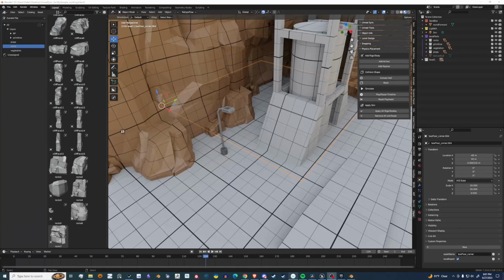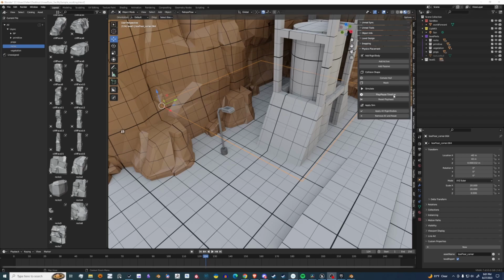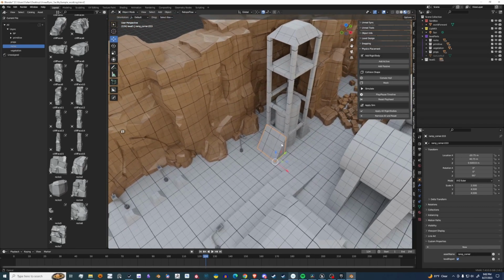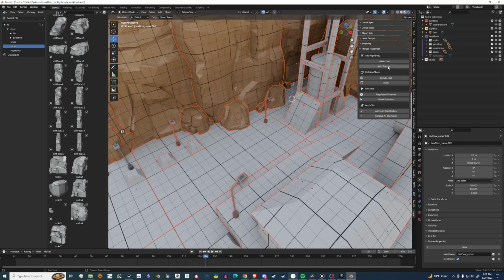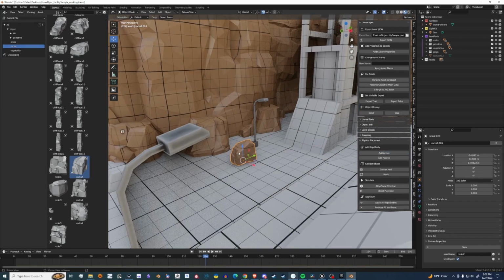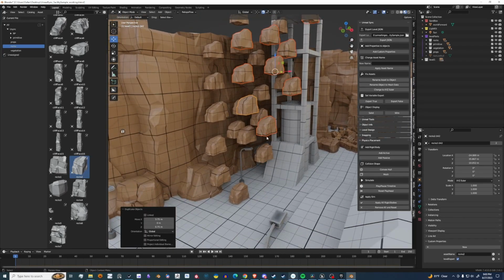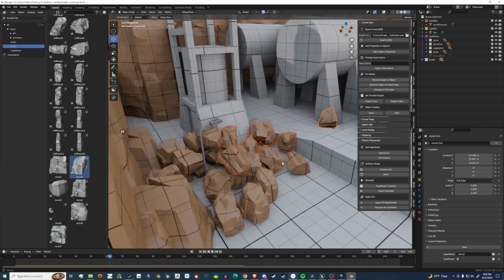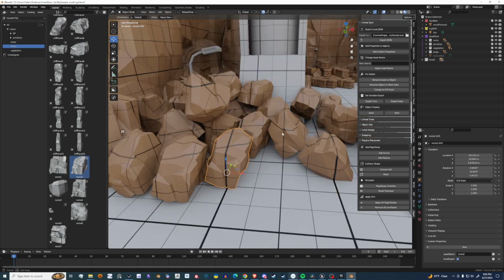USync - Physics Panel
Easily synchronize your Blender level designs with Unreal Engine using a seamless Blender Addon requiring just two simple clicks.

Avalible at GumRoad! $35

Avalible at Blender Market Place! $45 (High Fees)